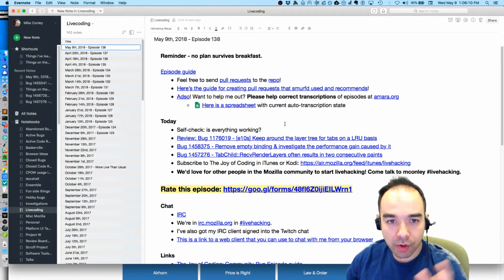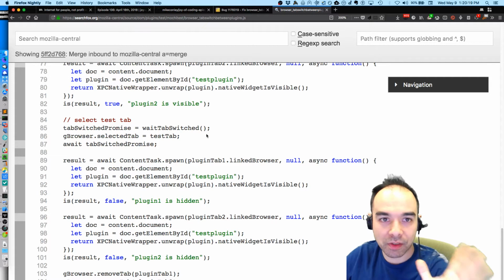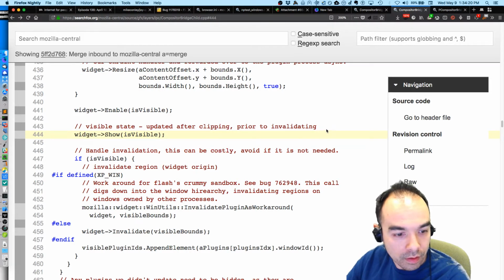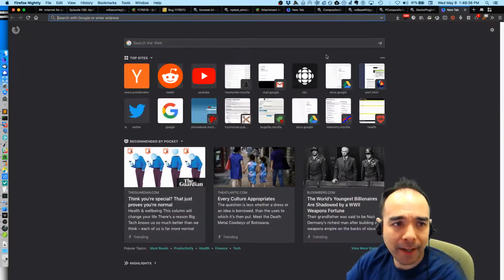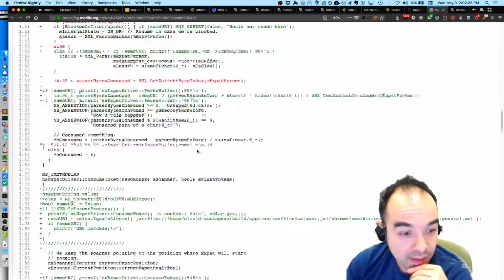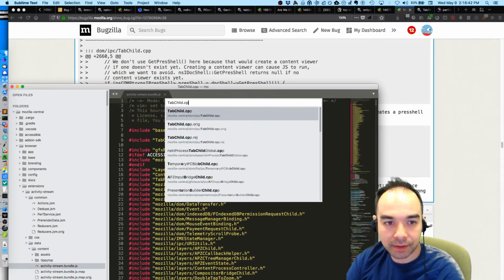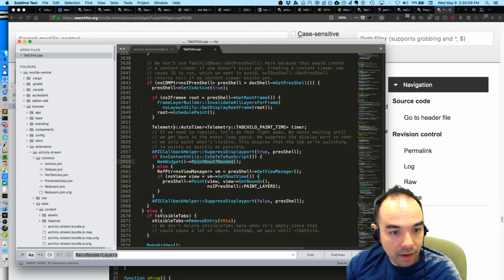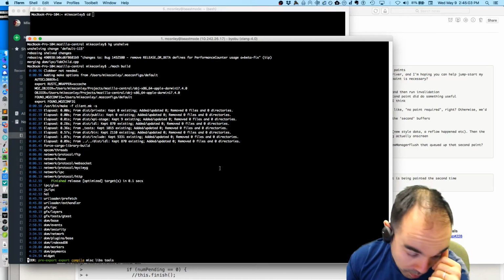The Joy of Coding - Episode 138